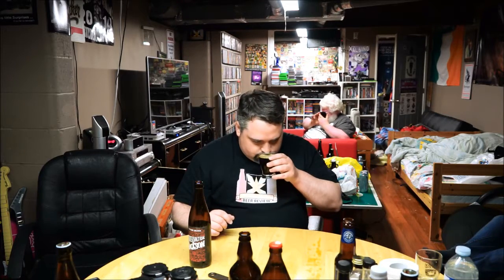Brasserie Les 2 Frères Hickson Porter Baltique - #891 - Maxwell Starr's Beer Review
Sitting Solo at Whites Tavern, I check out a brew brought up to the Albino Rhino's by BeerGuy of Drinking in Canada. Cheers!